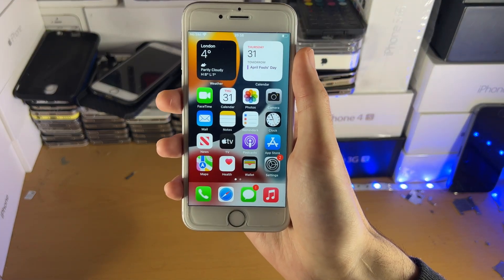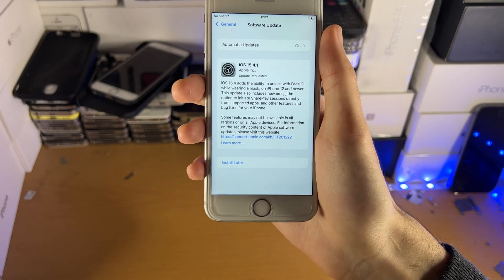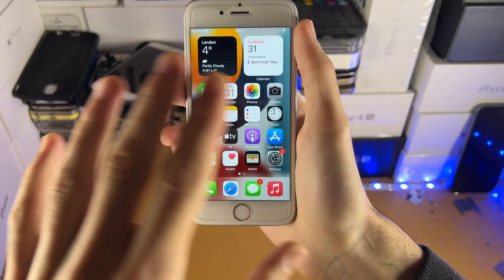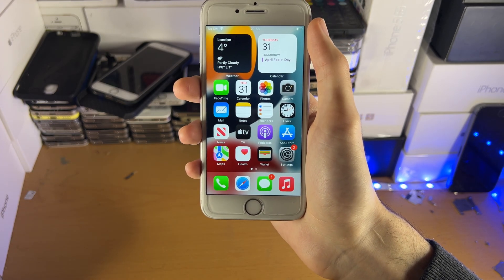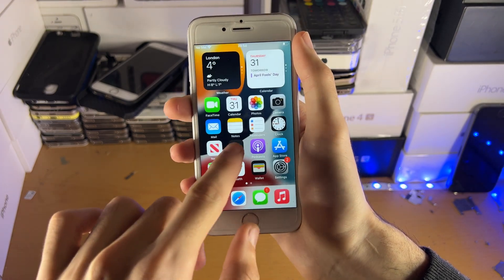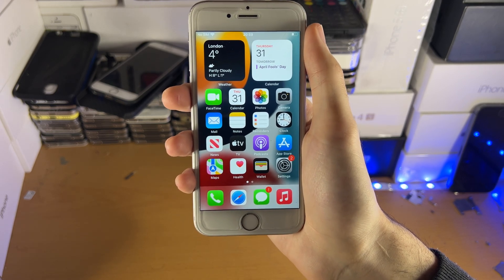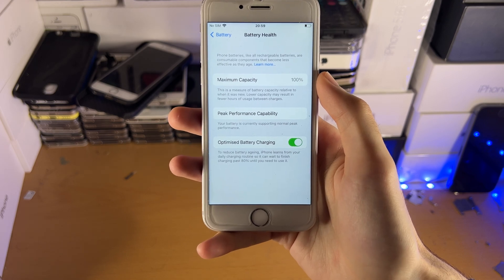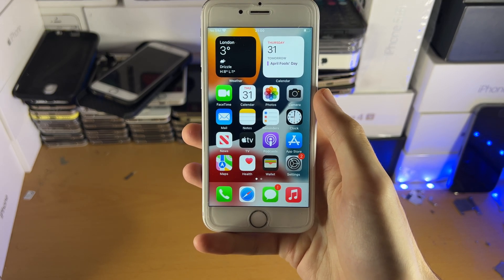iOS 15.4.1 iPhone 6s FULL REVIEW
iOS 15.4.1 iPhone 6s FULL REVIEW | Should you update to iOS 15.4.1 on iPhone 6s? iPhone 6s NEW Update is out, in the form of iOS 15.4.1. iOS 15.4.1 is the brand new iOS 12 Update for iPhone 6s & iPhone 6s. iOS 15.4.1 is new iPhone 6s update, which brings bug fixes to iPhone 6s. The thing is, iPhone 6s is an old handset, and a new iPhone 6s Update could slow down the iPhone 6s.

I will review iOS 15.4.1 iPhone 6s in this video! I will test iOS 15.4.1 on iPhone 6s, to see whether or not you should update iPhone 6s to iOS 15.4.1 update! I will test iOS 15.4.1 Battery, iOS 15.4.1 Performance, iOS 15.4.1 Stability, iOS 15.4.1 Speed & iOS 15.4.1 Battery Life on iPhone 6s, and by the end of this video, I will let you guys know whether or not to update to iOS 15.4.1 or Furthermore, I will test Jailbreak iOS 15.4.1 on iPhone 6s, to see if the latest iOS 15.4.1 Jailbreak was patched in the security update!